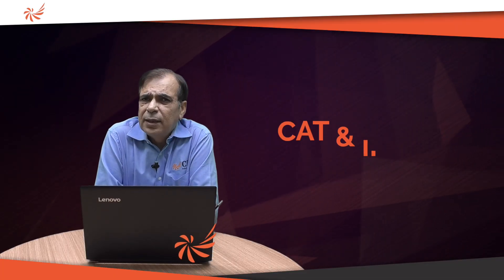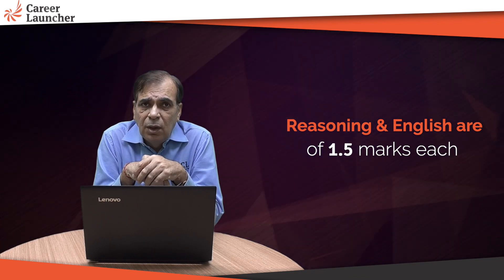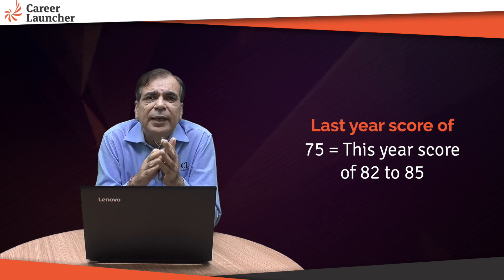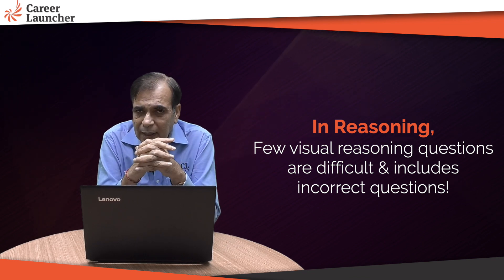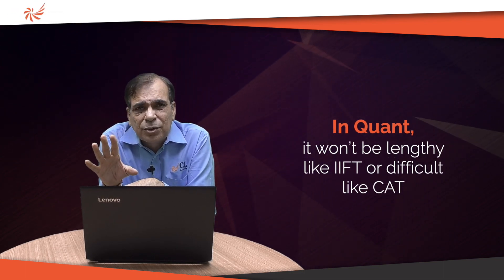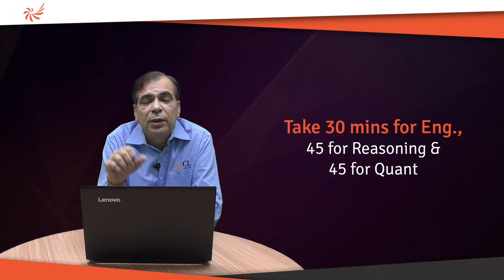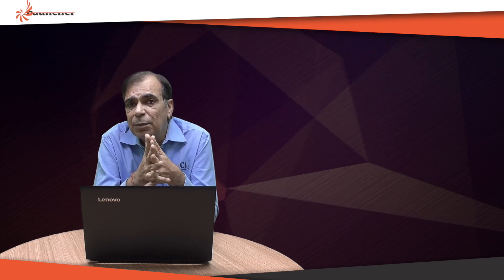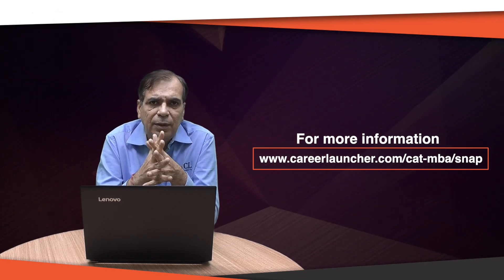How to crack SNAP 2019 | Tips & Tricks to score 99+ Percentile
In this video GP explains the changes that have been made in SNAP 2019 & the strategy you should employ for each section!